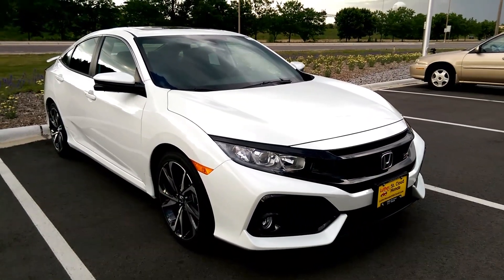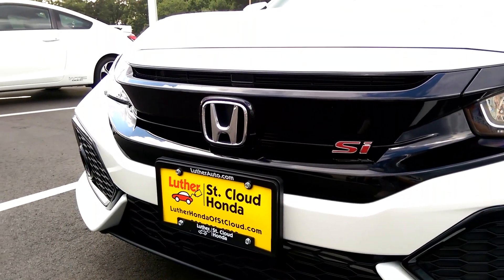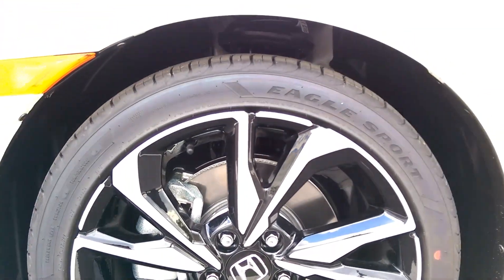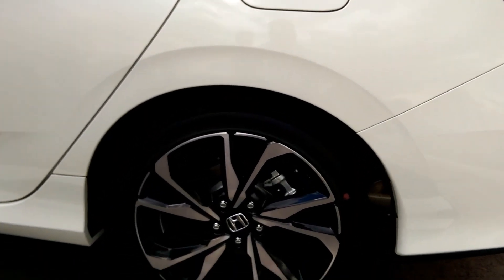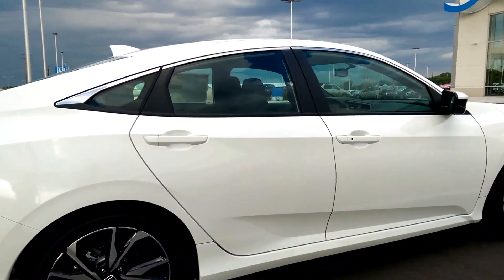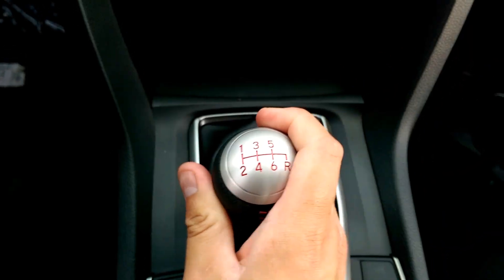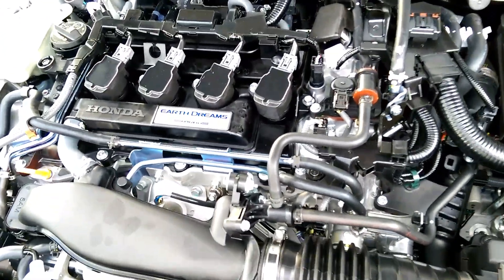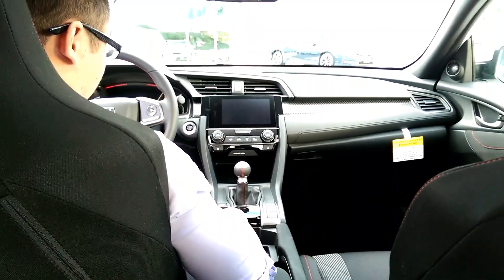2017 Honda Civic Si sedan white orchid pearl